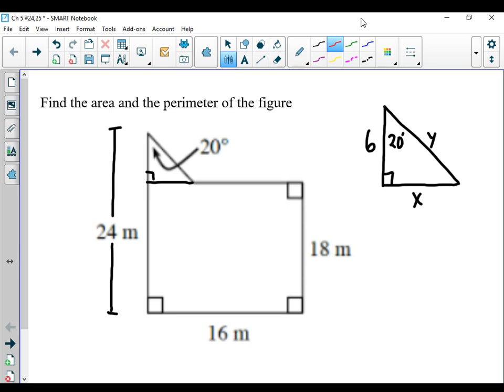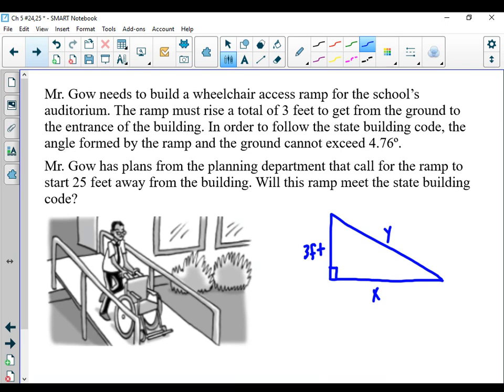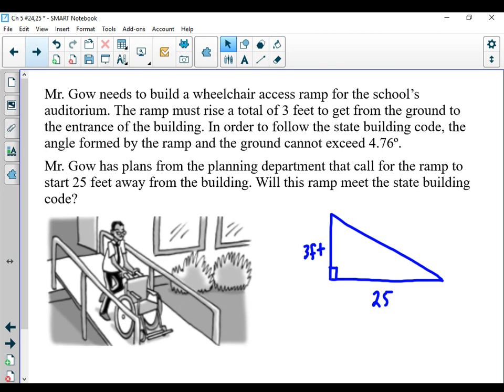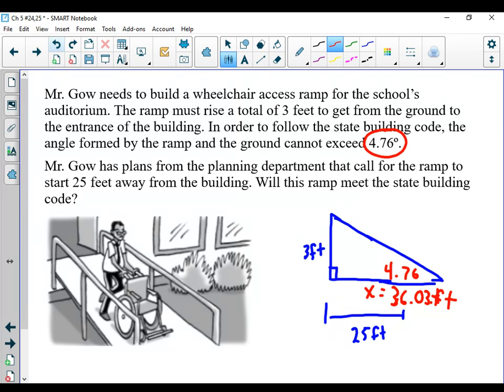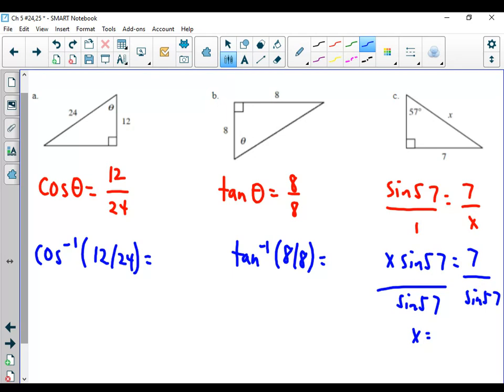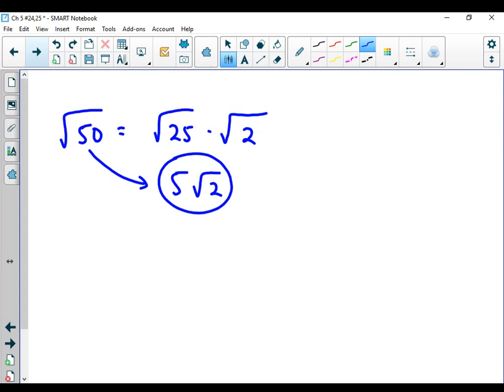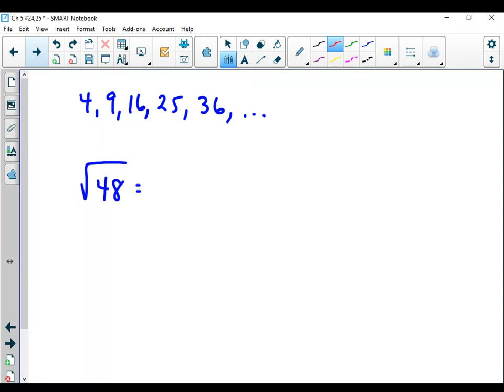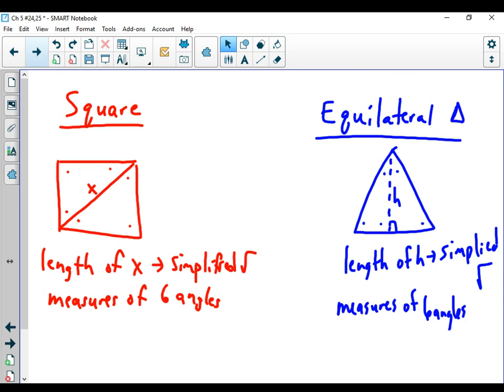Inverse Trig Functions